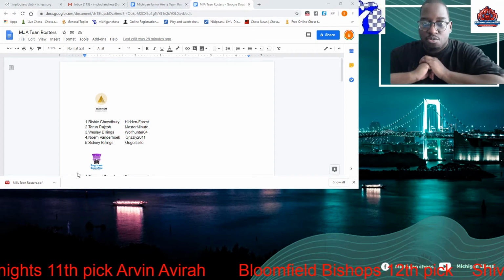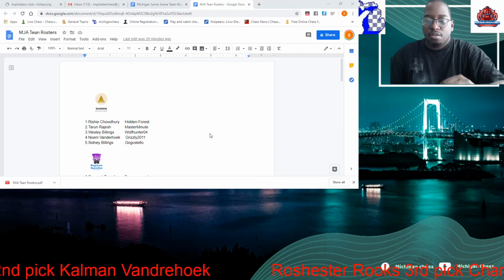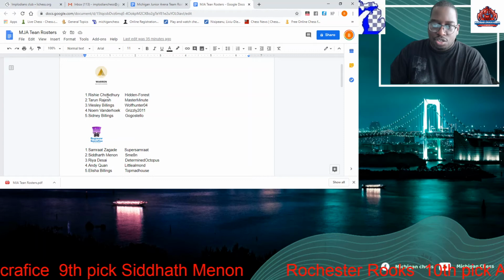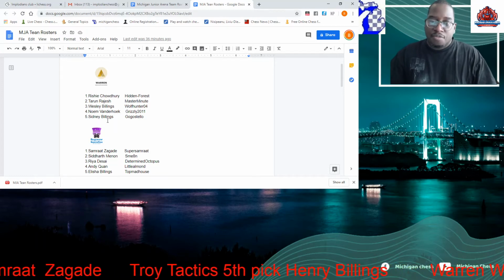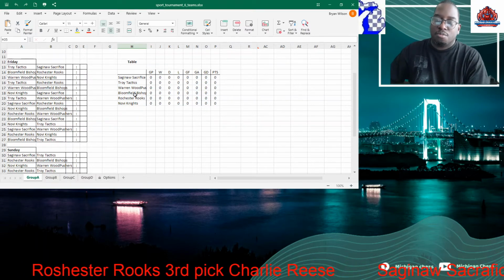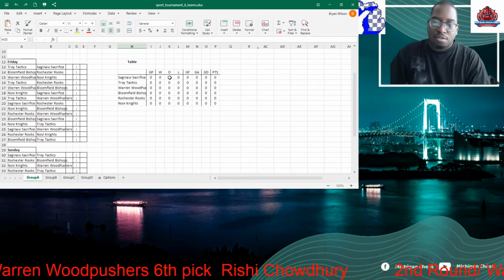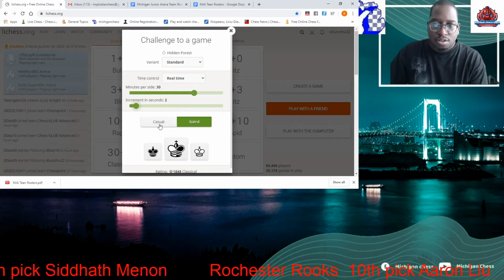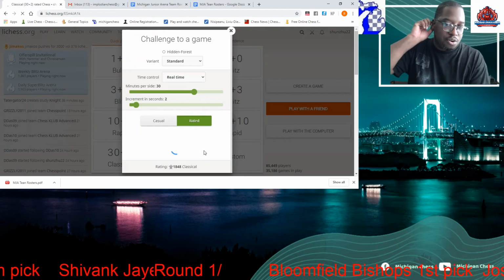Michigan Junior Arena League Instructional Video(season 2 )